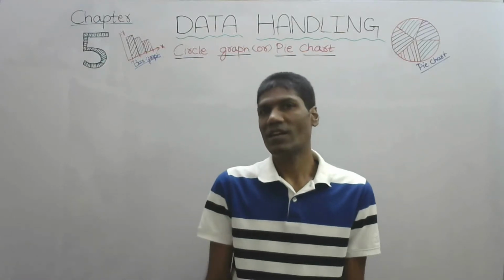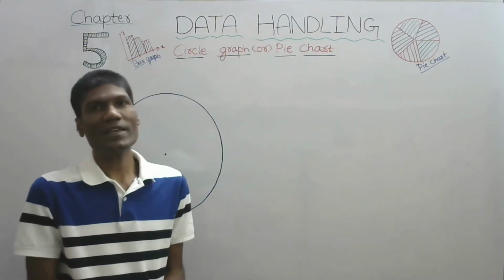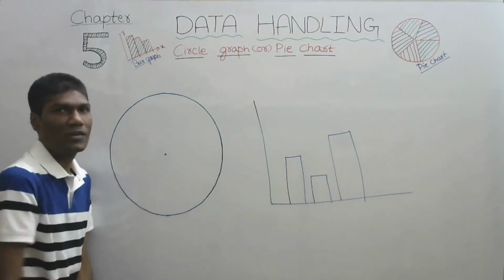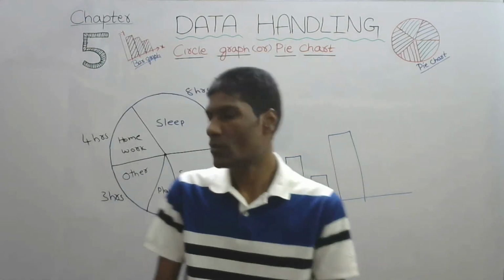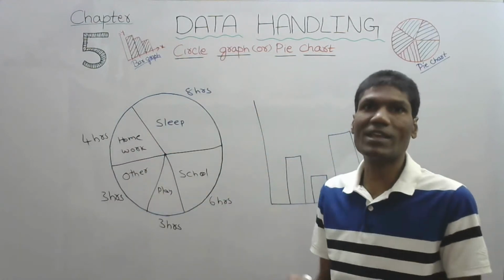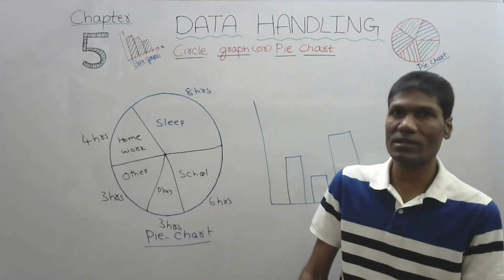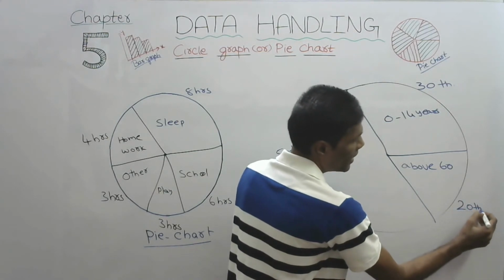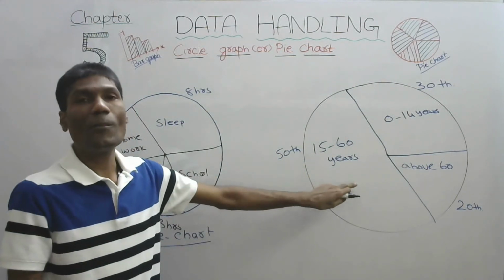Pie Chart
Data Handling